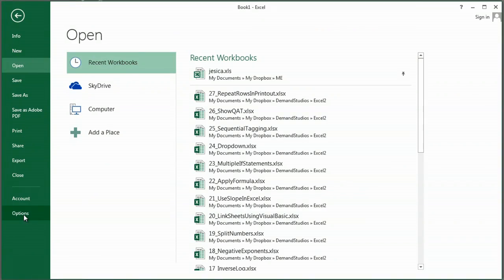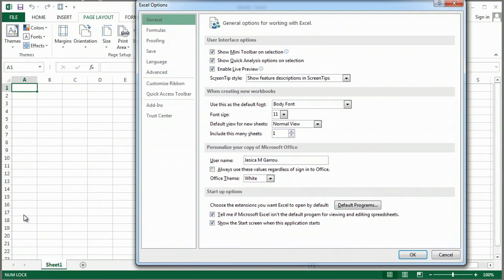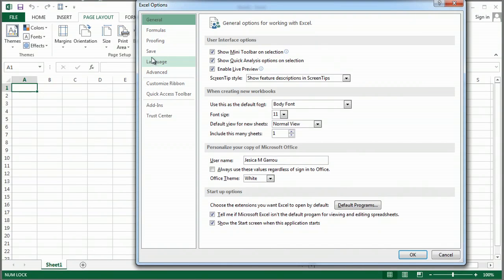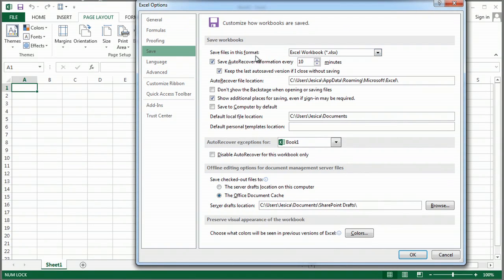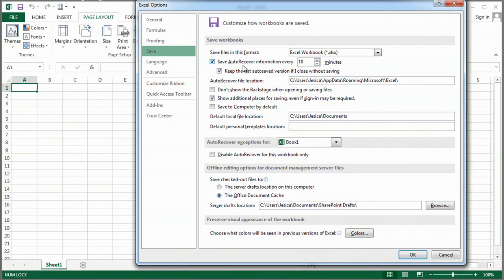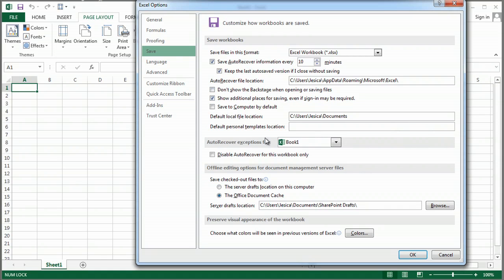How to Disable the Autosave Pop-Up Window in Excel : MS Excel Tips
Disabling the autosave pop-up window in Excel won't actually impede your ability to recover lost data. Disable the autosave pop-up window in Excel with help from a Microsoft Certified Applications Specialist in this free video clip.